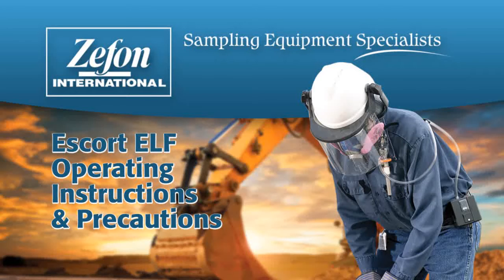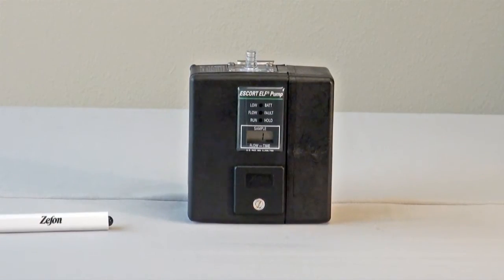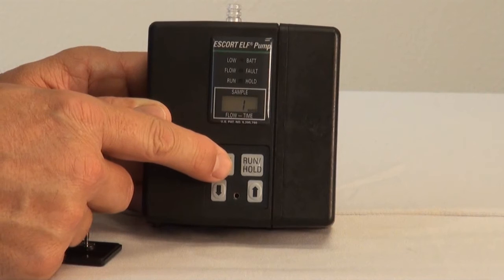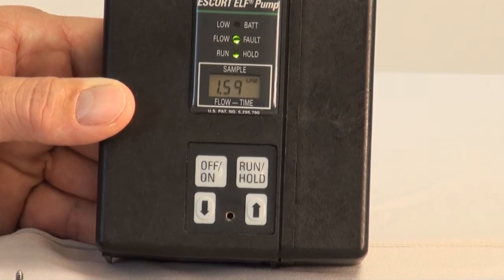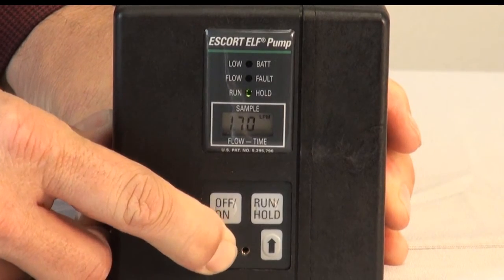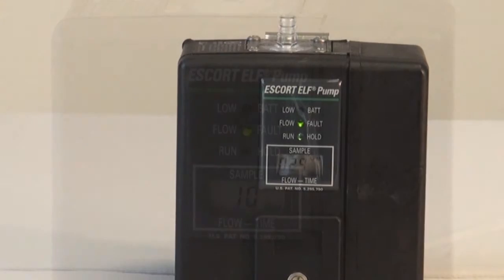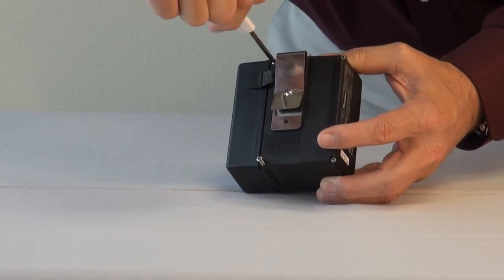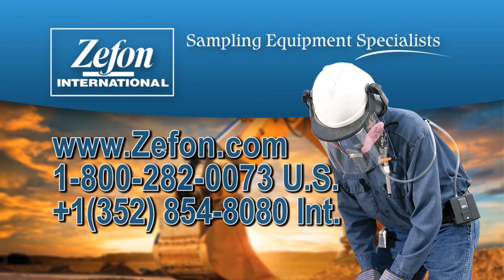Operation of the Escort ELF Air Sampling Pump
A video covering the basic operation of the Zefon Escort ELF Personal Air Sampling Pump.